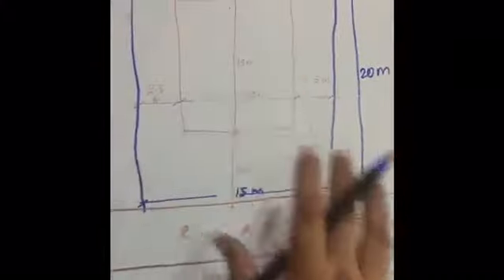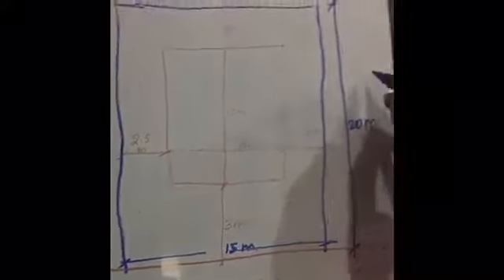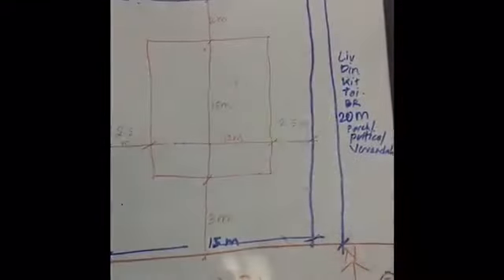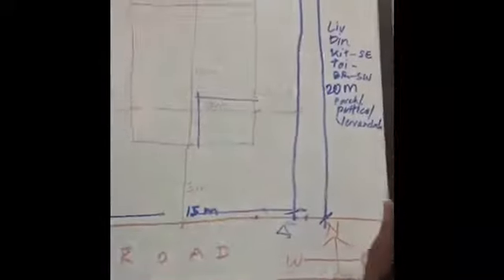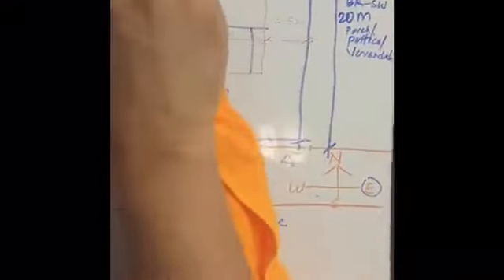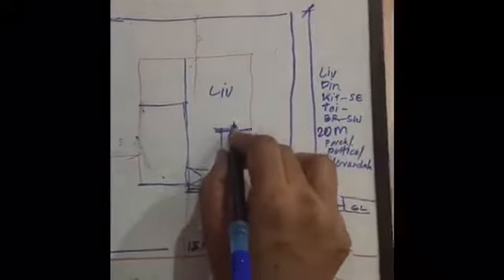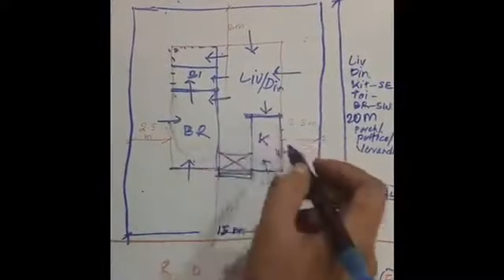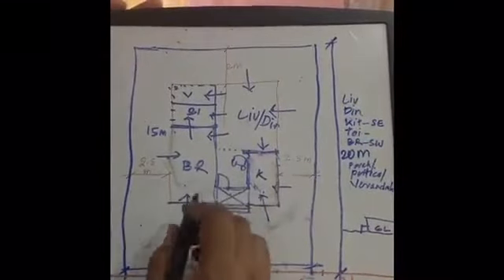Residential Design parameters